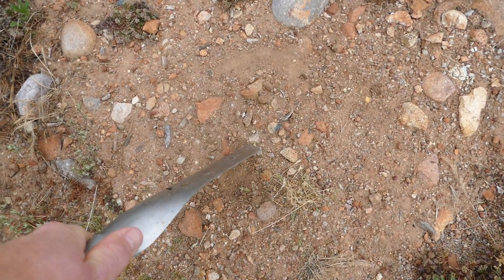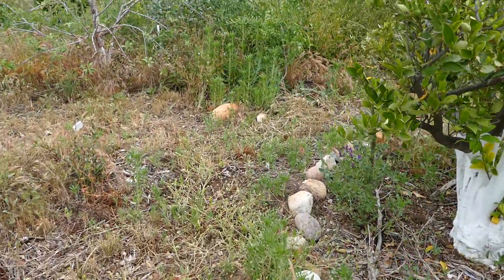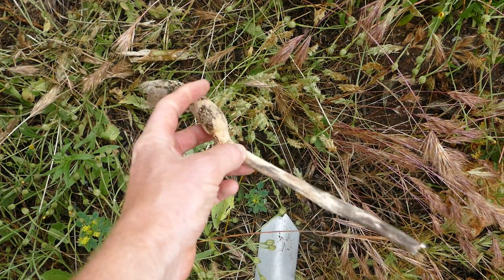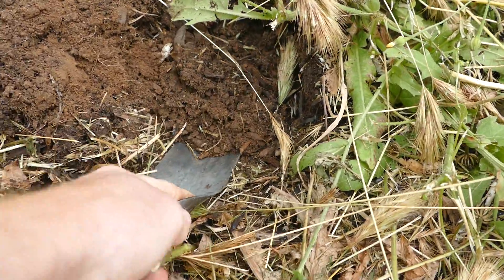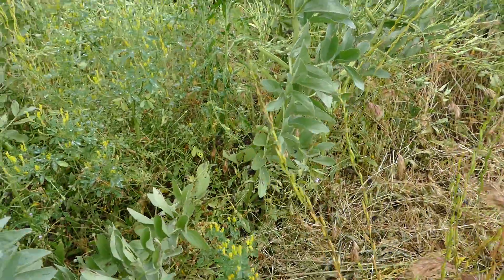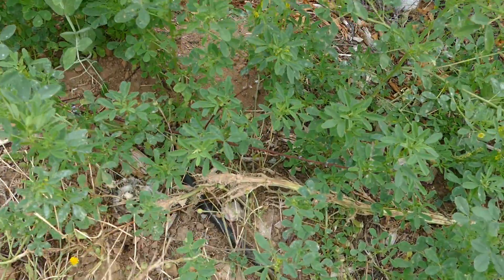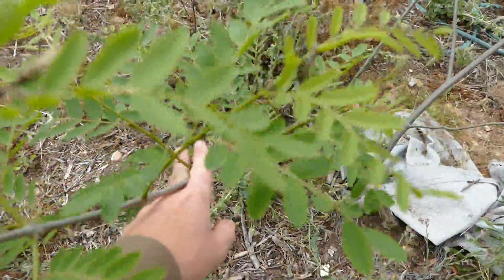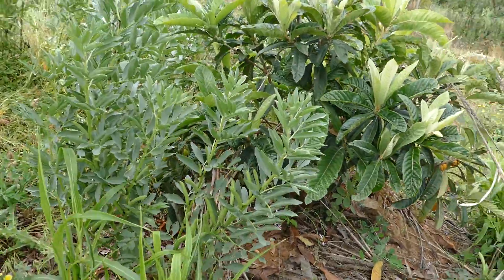Building healthy soil with nitrogen fixing plants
Chris goes over some techniques for building healthy soil using nitrogen fixing annual and perennial plants, as well as others, in the Permasystems food forest that's being converted from a small conventional orchard. Located in back-country San Diego County, this education and demonstration site aims to show people how to grow healthy food using minimal inputs and low amounts of water, letting nature do the work for us.